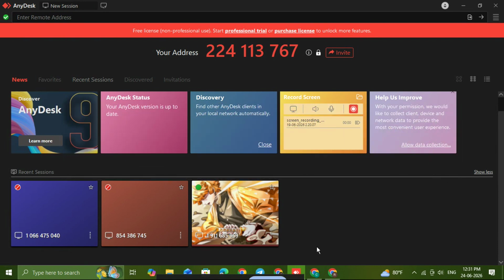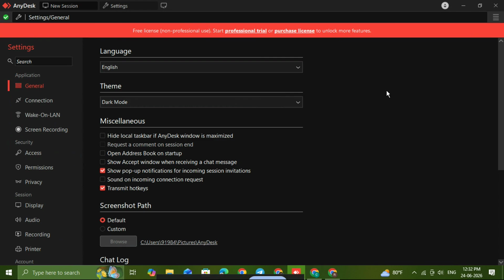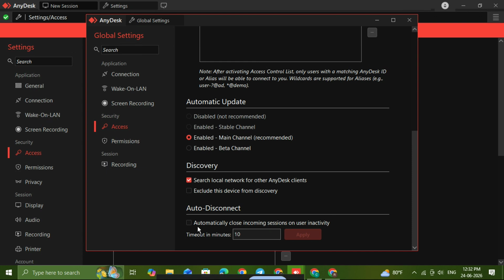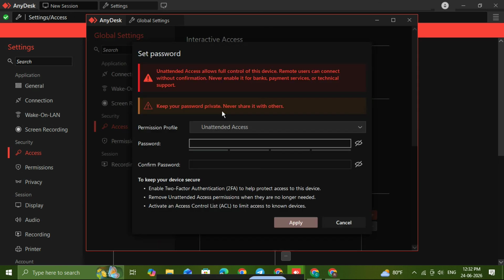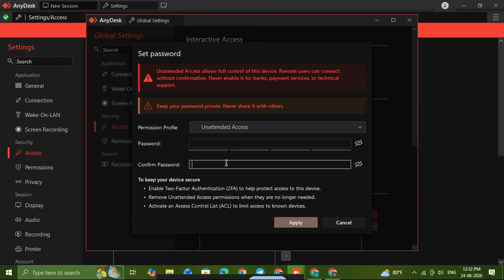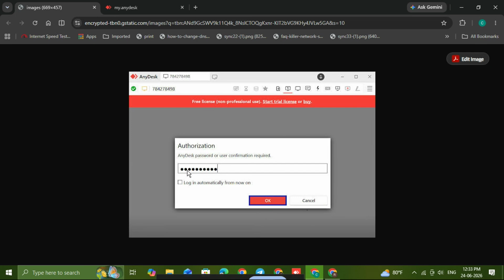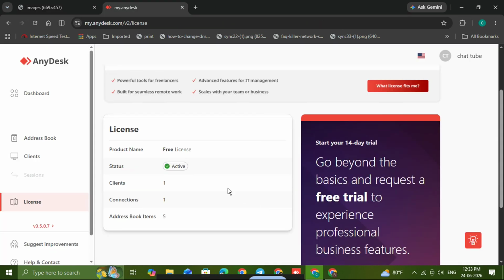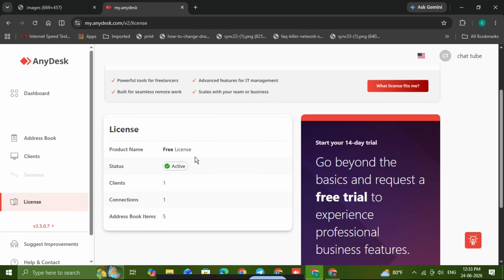How To Extend AnyDesk Session (Easy Guide)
Learn how to extend an AnyDesk session by adjusting access settings, disabling automatic closing, enabling unattended access, and testing the connection for smoother remote access.

🕚Timestamps:
0:00 Intro
0:24 Open AnyDesk Settings
0:48 Open Access Settings
1:18 Disable Automatic Closing
1:43 Enable Unattended Access
2:10 Create A Password And Apply Permissions

✍️What You'll Learn In This Video:
• How To Open AnyDesk Settings And Access Controls
• How To Disable Automatically Close Incoming Sessions
• How To Enable Unattended Access In AnyDesk
• How To Create A Secure Password For Remote Login
• How To Set Full Access In The Permission Profile
• How To Reconnect And Test Session Stability
• How To Check Whether Your AnyDesk License Is Causing Disconnects
• How To Upgrade AnyDesk If Needed For Uninterrupted Use

💡Pro Tips:
• Use a strong, unique unattended access password
• Double-check the access permissions before applying changes
• Test the connection after every major setting change
• If you use AnyDesk for work, confirm your license type
• Keep AnyDesk updated for the best stability and security